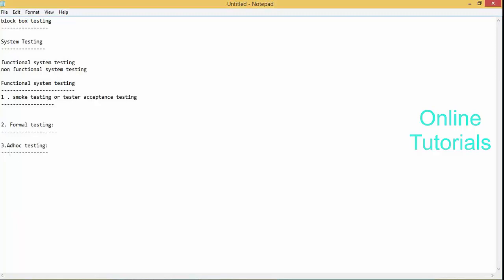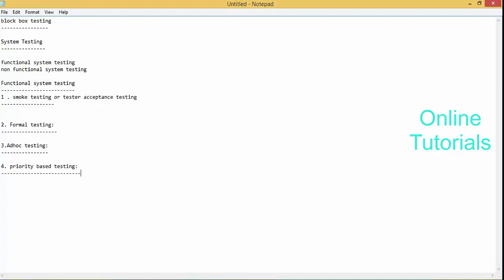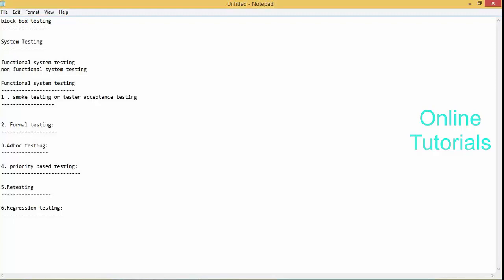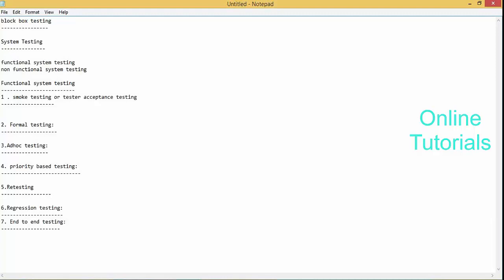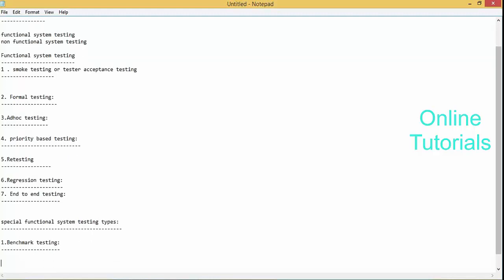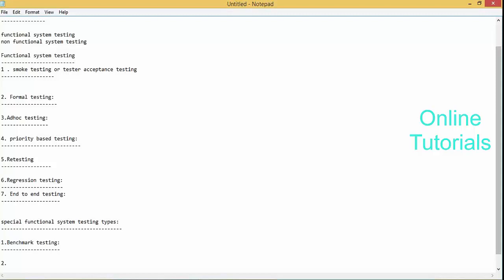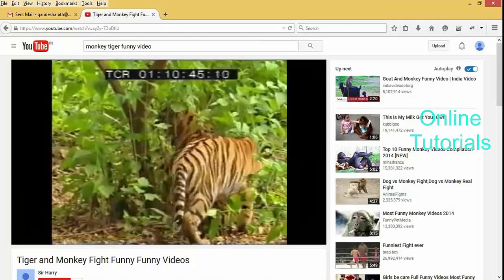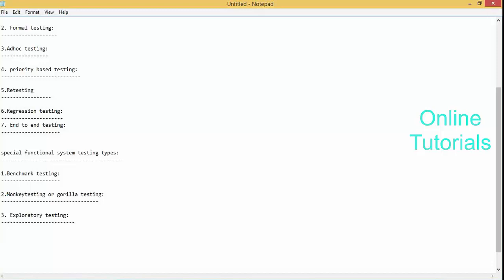Functional Testing Tutorial for Beginners | Types of Functional Testing | Smoke,Formal,Adhoc Testing